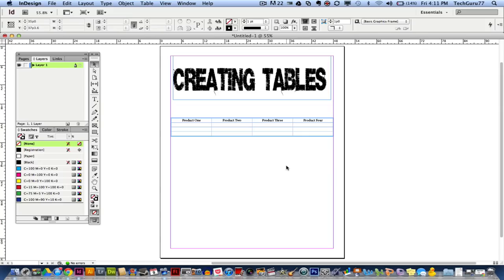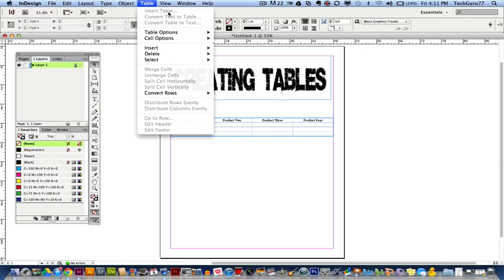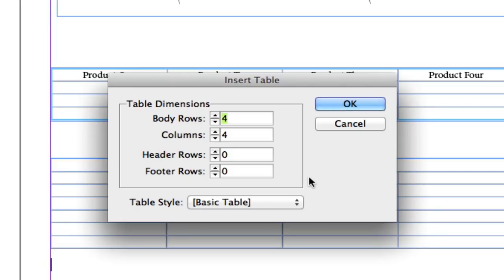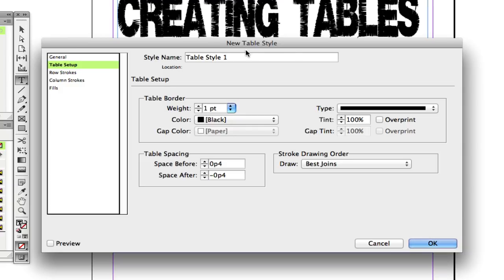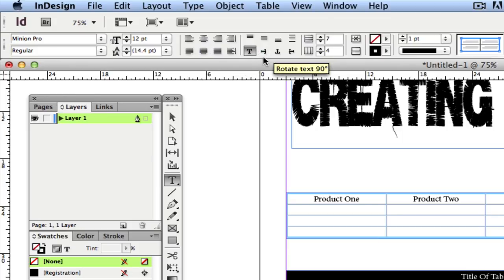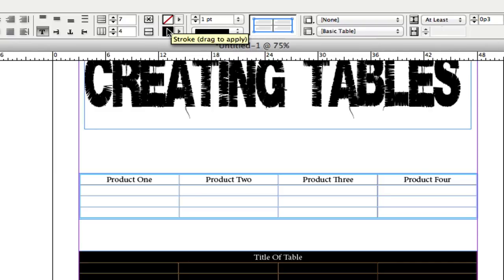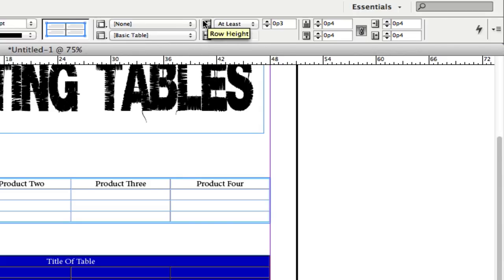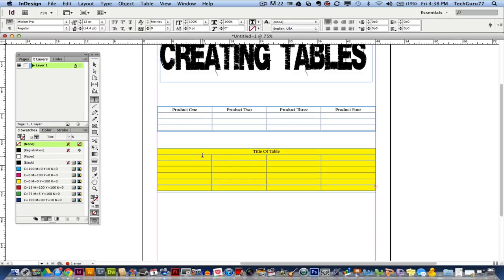Adobe Indesign CS6 Tutorial - Working With Tables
In this video tutorial I show you how to work with tables within Adobe Indesign. Tables are a big part of designing things such as menus and programs among other things.

In this video I show you how to insert a table as well as how to format it the way you want to!

If you have an Indesign Tutorial that you would like to see put that and any questions you may have about this video in the comment box below!

dmporter74